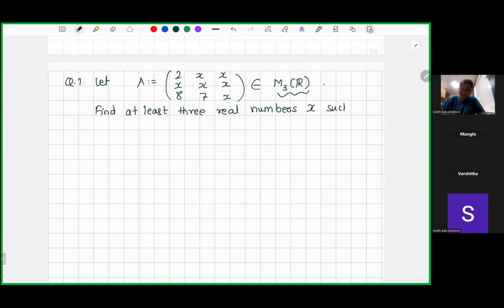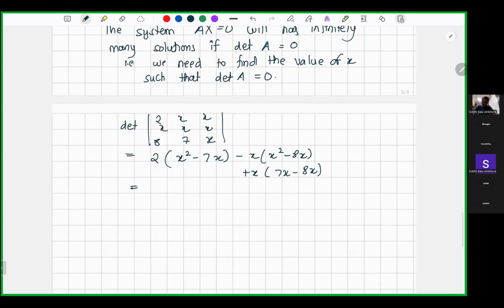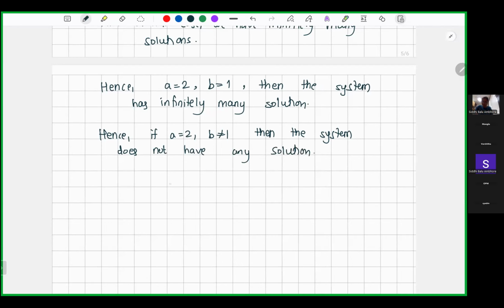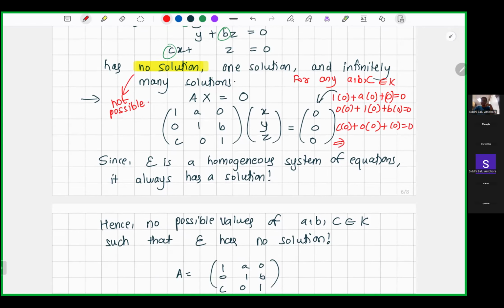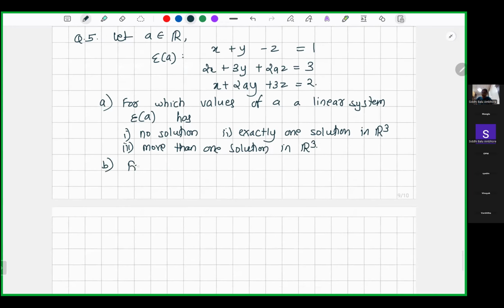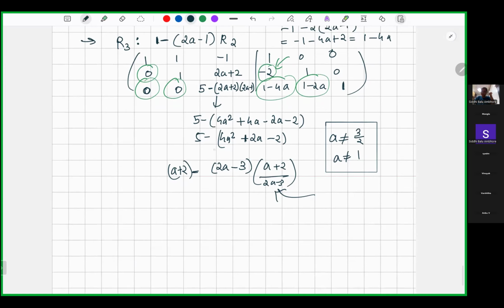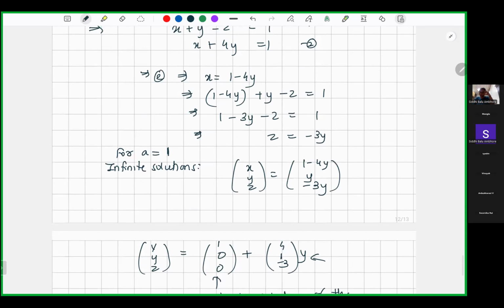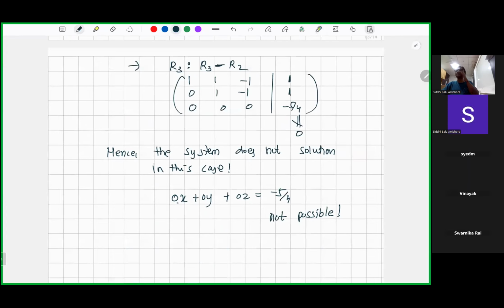Row Echelon Form | System of Linear Equations | Gauss Elimination Method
Topics Covered in this Session:
1. Row Echelon Form
2. System of Linear Equations
3. Gauss Elimination Method